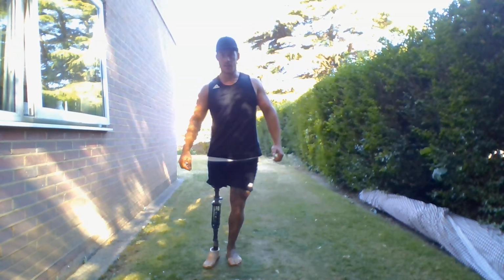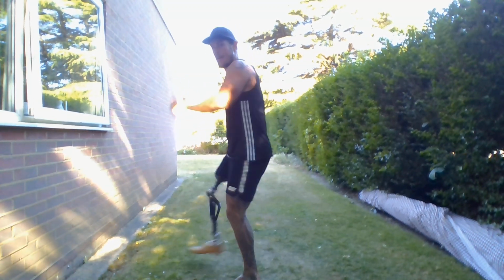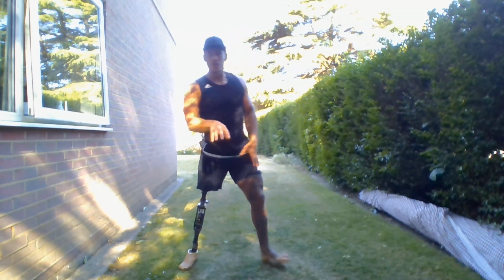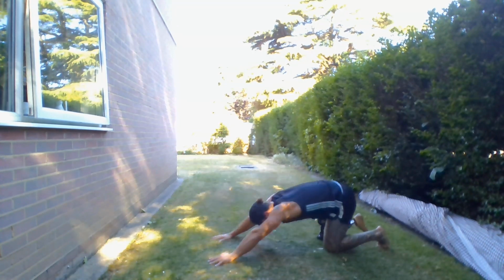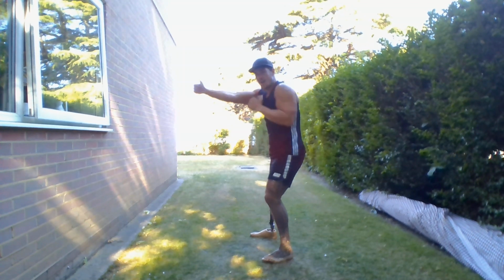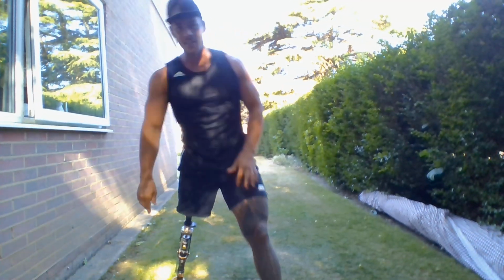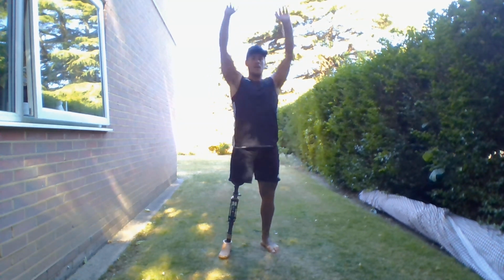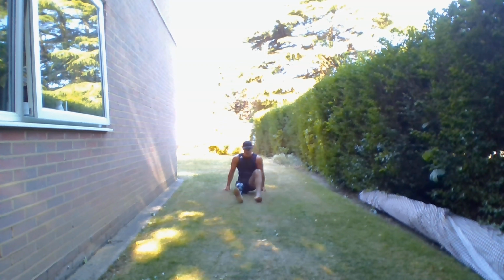Adaptive Fitness Fun | Session 1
Adaptive Fitness Fun are adapted exercises for children with limb loss and limb difference performed by elite athlete Jack Eyers. LimbPower have teamed up with Jack, who an above knee amputee, athlete and personal trainer. This video is the first in a series of videos deliver by Jack for amputee juniors as part of a LimbPower series of Adaptive Fitness Fun.